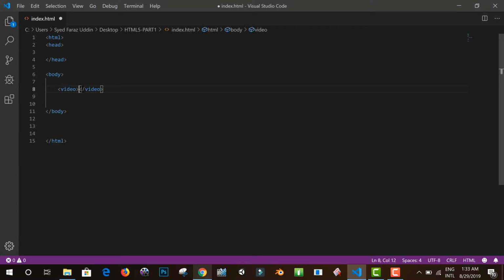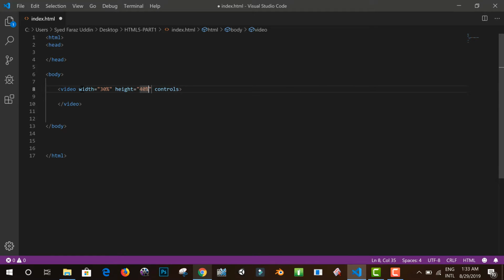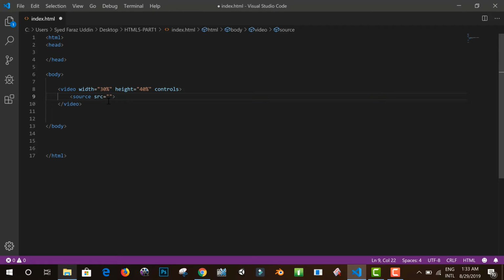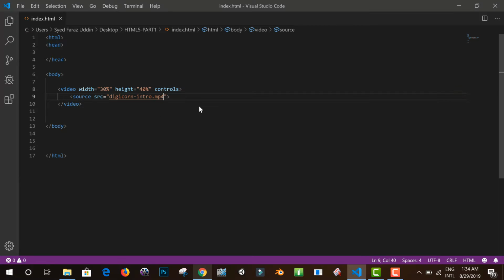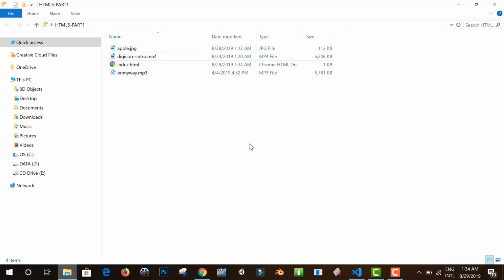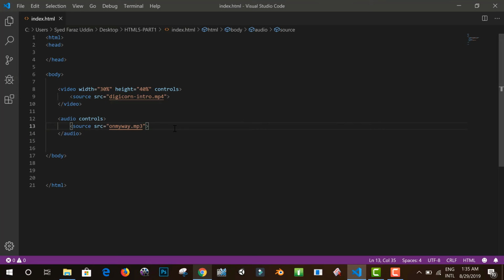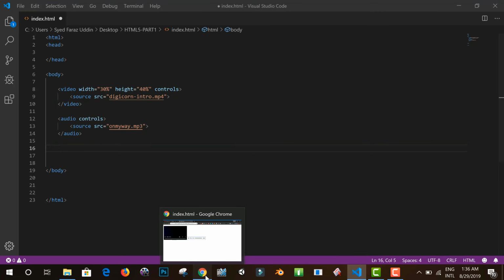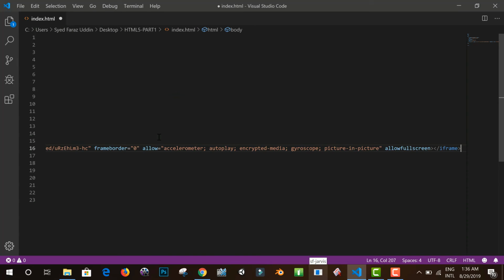HTML5 Complete Course Official Tutorials | Part 3-4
Learn the complete HTML5 course tutorials from basic to advanced with professional guidelines and useful tricks.

I have divided this html5 course into 4 parts.

Part 1 | Basic Concepts and Tools
In part 1, you will learn about the basic concepts of HTML and tools we are going to use it in this series.

Part 2 | Attribute & Element Tags
In part 2, you will gain the main concept of attribute and element tags with real-time practical knowledge.

Part 3 | Multimedia Tags
In part 3, you will learn about the updated HTML5 Multimedia Tags like video, audio, iframe and embed.

Part 4 | Semantic Tags
In part 4, you will learn about the basic Semantic tags with semantic-based web structure.